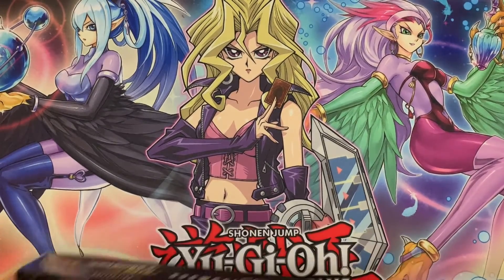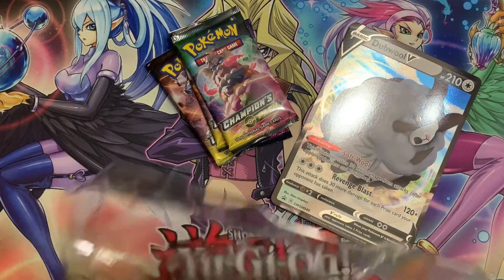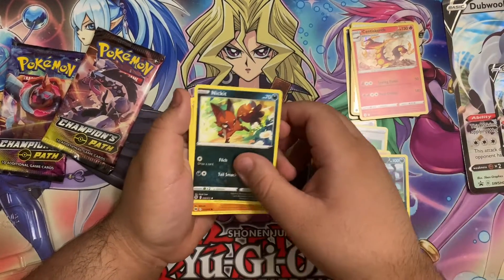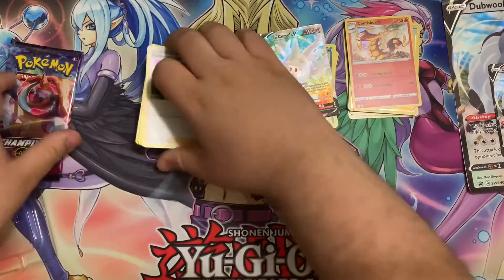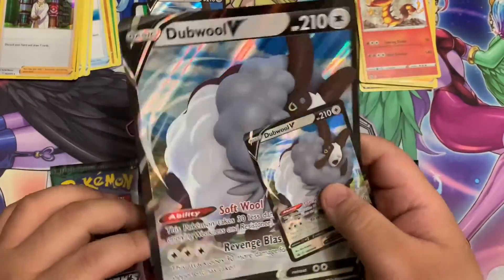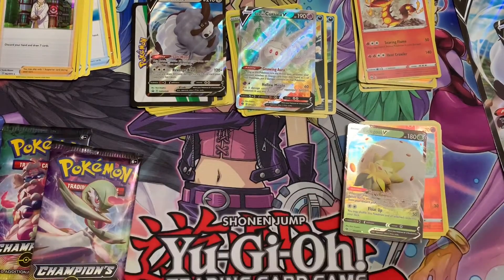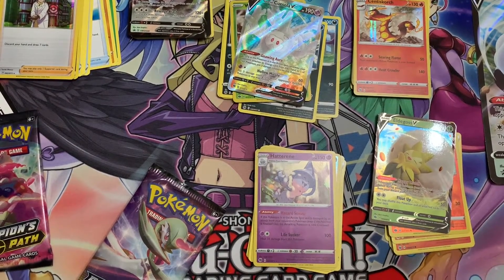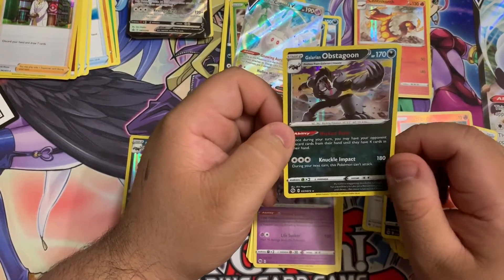Pokémon DubwoolV Champion’s Path Collection Box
Today’s video I finally got some Champions paths opening! Had a hard time getting some champions paths for finally got some. I got two Dubwool collection promos boxes. I do apologize for having a hard time saying some Pokémon names. So come and let’s Hunt for the Shiny Charizard!